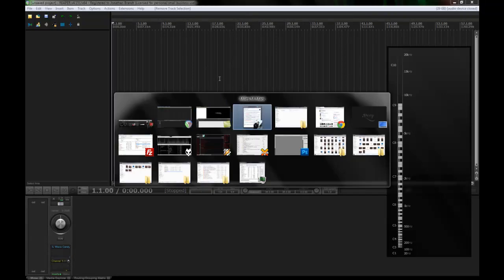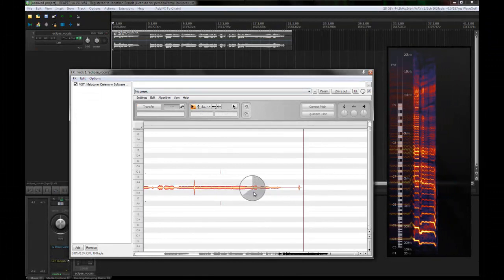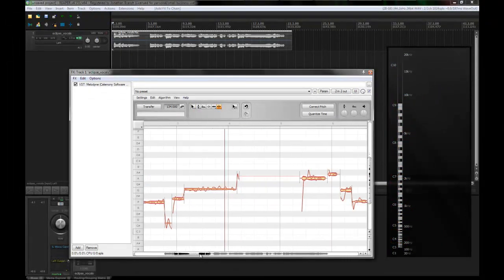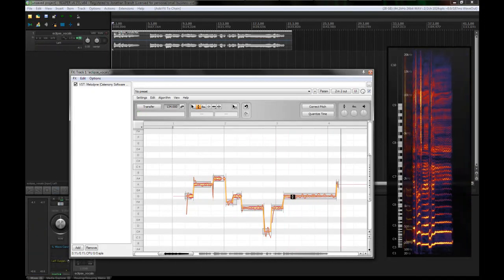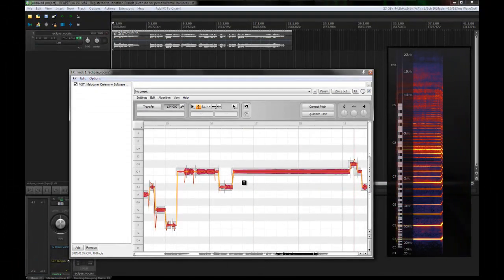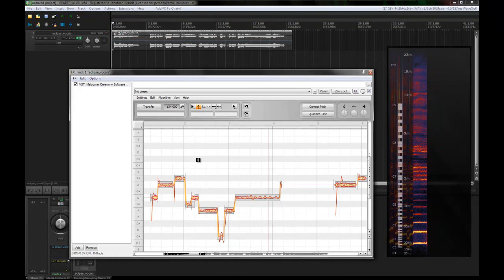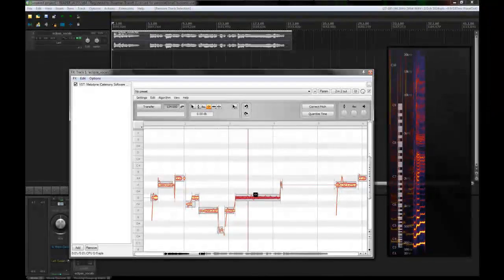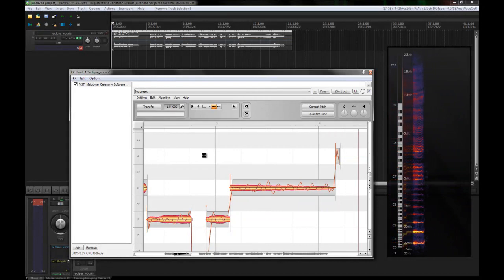Basic Subtle Pitch-Correction with Celemony Melodyne